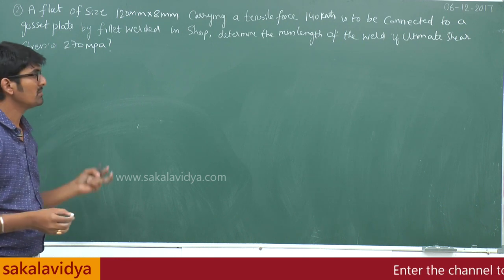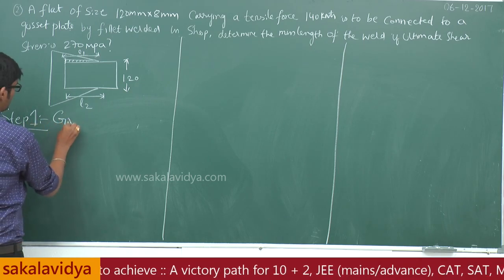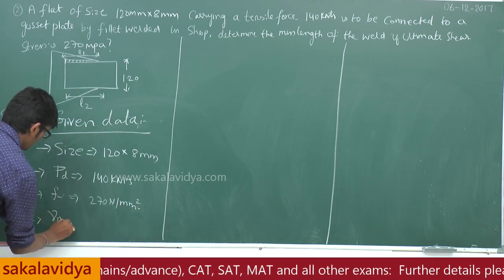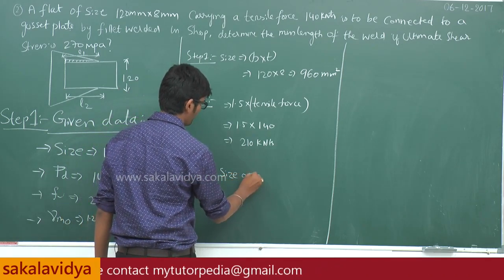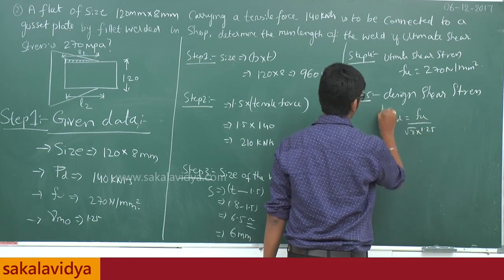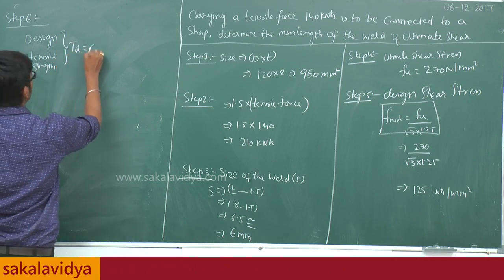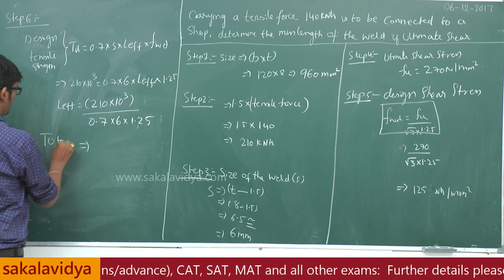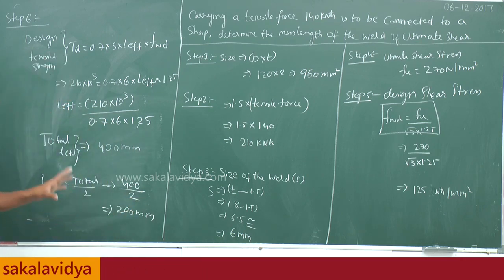BE/ B Tech ||Design of Fillet Weld ||Part 09|| diploma || civil engineering